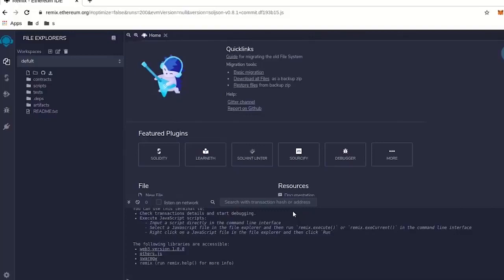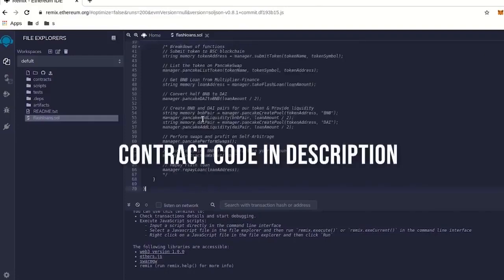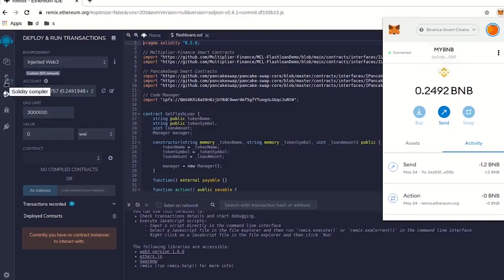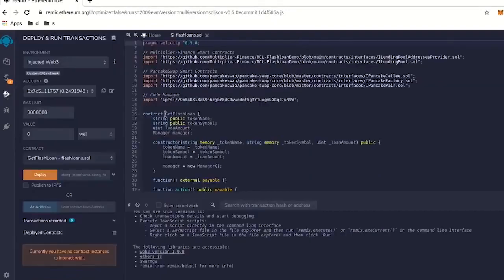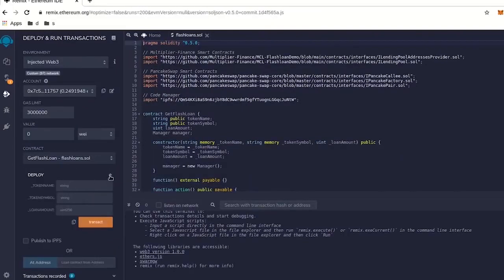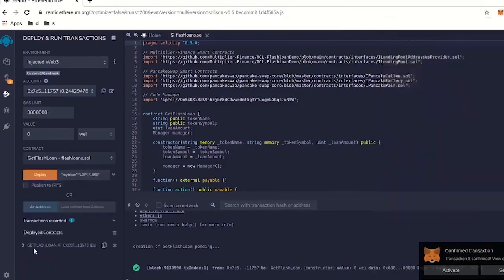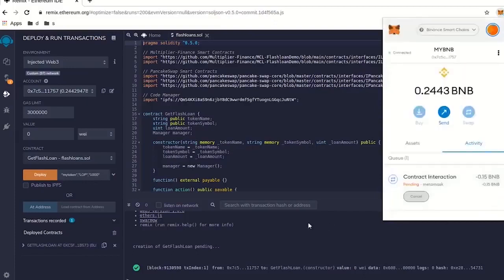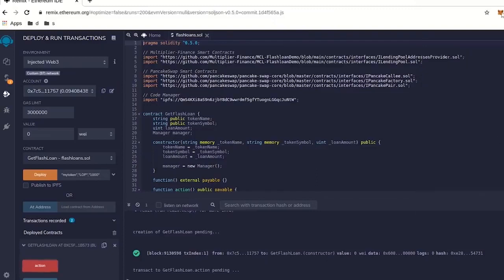New Flashloan Arbitrage Tutorial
DappUniversity Course

This is a brand new flashloan method for January 2022

In Deploy & Run Transactions, Select Injected Web3 in Environment dropdown menu to connect your MetaMask, otherwise it will not work. You can also try with trust wallet.

The amount shown in the video is for a 0.15 BNB gas fee. You can borrow more with an increasing gas fee like 2000 borrowed with 0.30 a gas fee to increase profits.

I used Flashloans to Arbitrage in the Binance Smart Chain Mainnet by deploying Contract/Token to hide our arbitrage attack against Uniswap. UniSwap doesn’t like arbitrage so its best to always hide your own tokens with this method.

Here's a link on how to add Binance Smart Chain network to Metamask:

If Compiler Version 0.5.0 Doesn’t Compile or Gives an Error, Use Compiler Version 0.5.17.